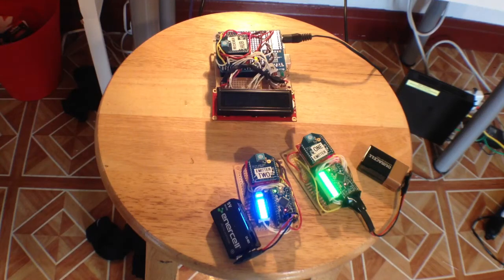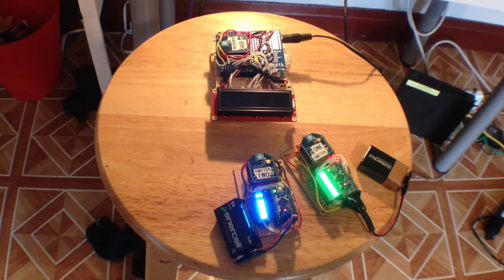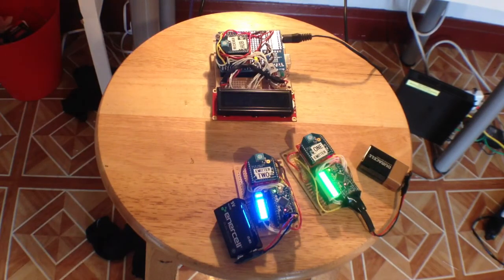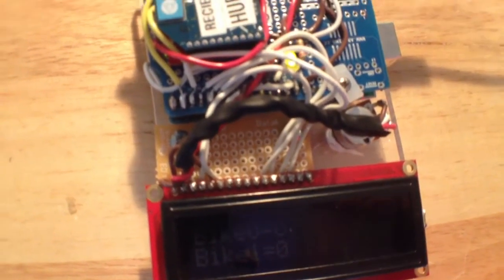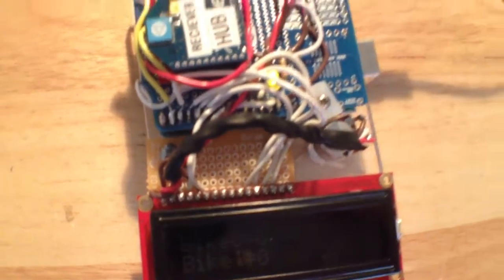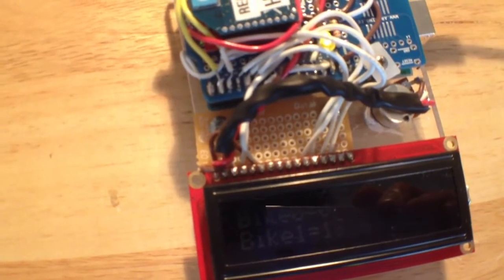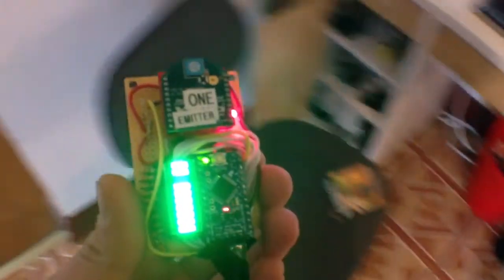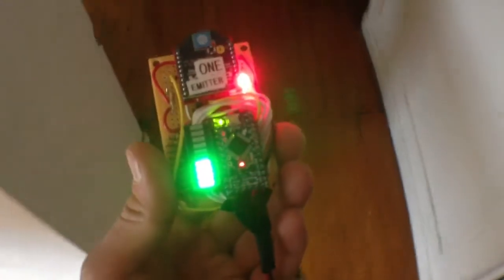Wireless Networking Range Modules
I, (with the gracious help of Jack Christensen) developed a prototype that allows a RF network of modules. The system is composed of a wireless central hub, and two wireless transmitters. The transmitter modules indicate their signal strength from the central hub by a series of LED bar graphs that increase and decrease as the signal weakens/strengthens. The central hub displays on an LCD each individual transmitter modules signal strength.

This network allows a rough translation of "distance" from the transmitter modules to the hub.